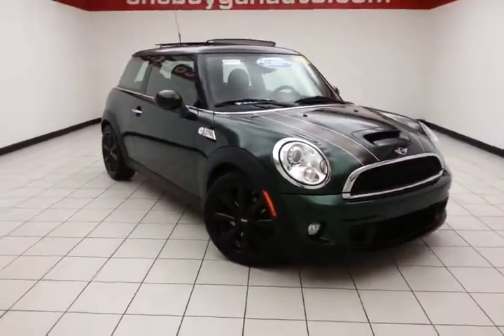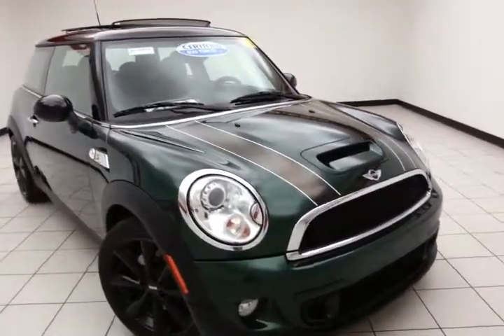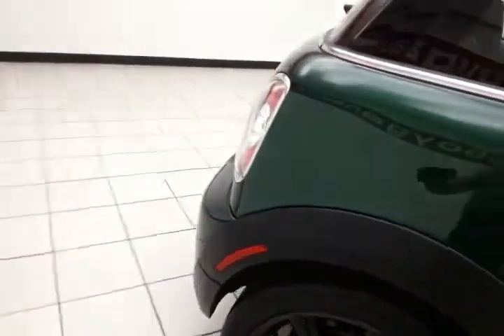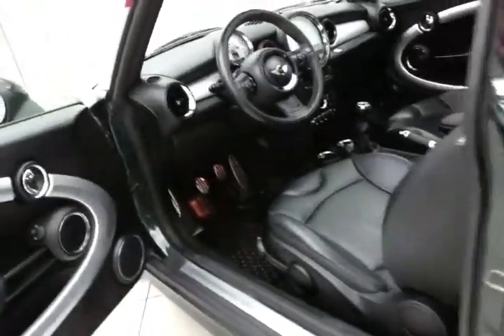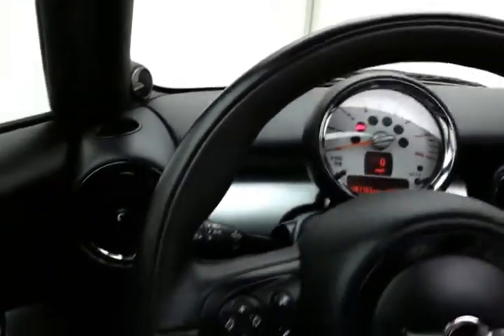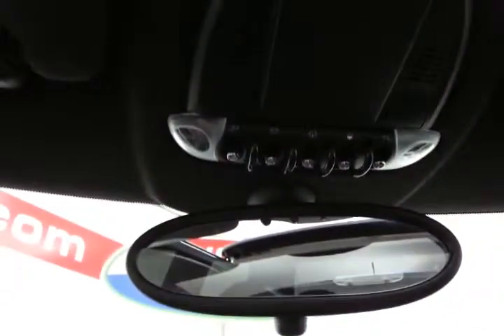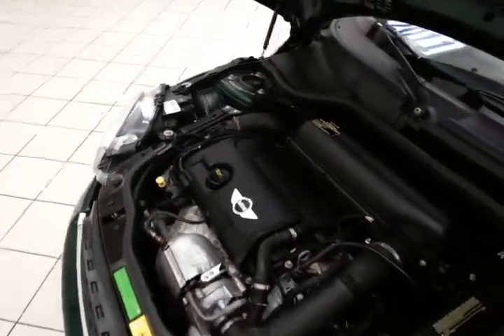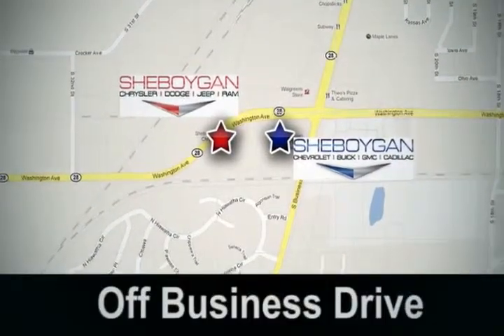2011 MINI Cooper S Appleton WI Green Bay, WI B4509A - SOLD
Year: 2011
Make: MINI
Model: Cooper S
Trim: S
Engine: 1.6L 4 cyls
Transmission: Getrag 6-Speed Manual
Color: British Racing Green II Metallic
Mileage: 41151
Stock #: B4509A
VIN: WMWSV3C59BTY20126
New Arrival! ''Priced below Market!* This 2011 Mini Cooper Hardtop S Includes *Heated Seats* *Rear Spoiler* *Stability Control* *Sunroof/Moonroof* *Low miles for a 2011!* *Turbocharged* *This Mini Cooper Hardtop gets great fuel economy with over 34.0 MPG on the highway!* *Please let us help you with finding the ideal New Used or Certified vehicle.along with getting you the best prices and incentives available and explaining the purchase lease and financing options.* *Our vehicles are value priced and move quickly. Be sure to call us to confirm availability and to schedule a hassle free test drive! We are located at: 3400 South Business Drive Sheboygan WI 53081.*

Address:
3400 S. Business Drive